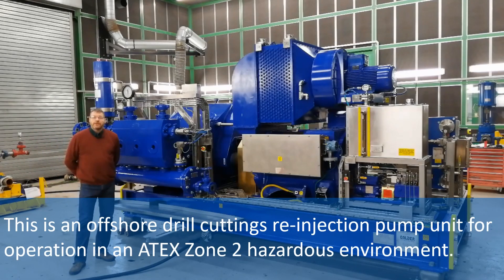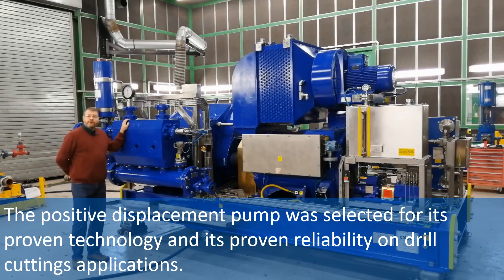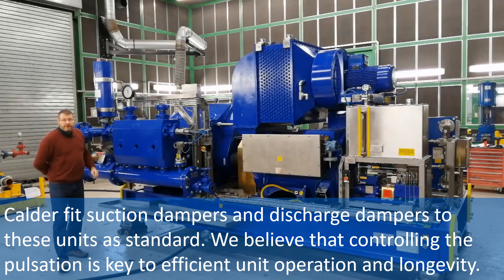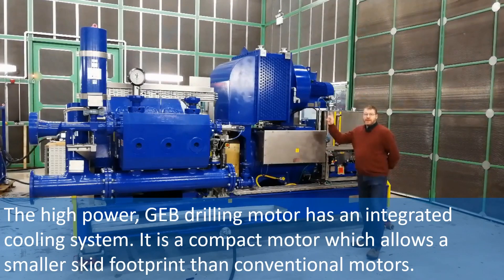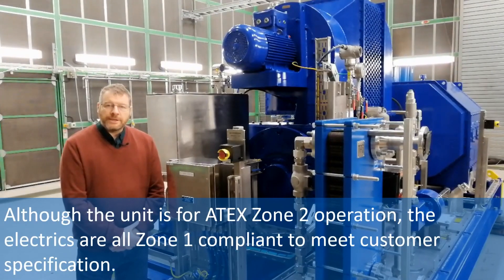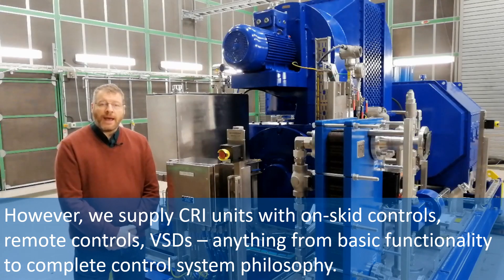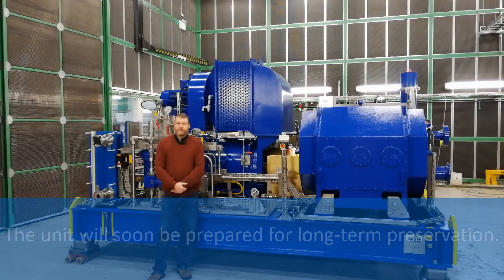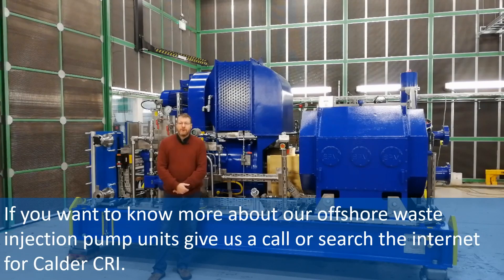Waste/Cuttings Re-injection (CRI) Offshore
A short video detailing the major parts and benefits of our offshore, hazardous area waste injection (CRI) pump units.